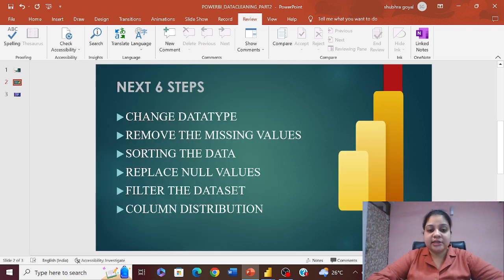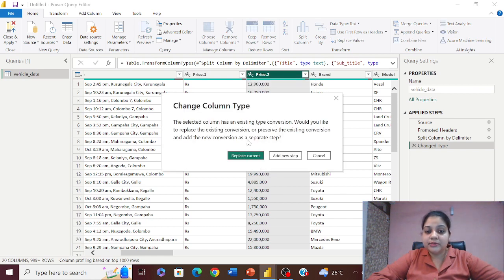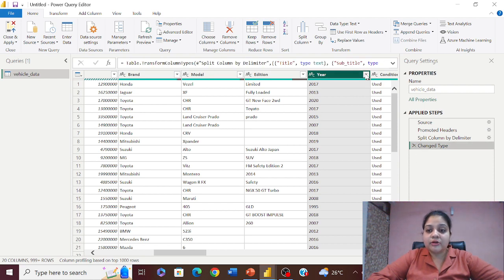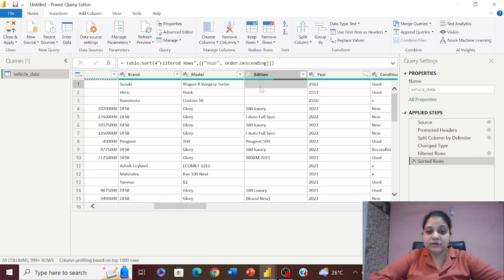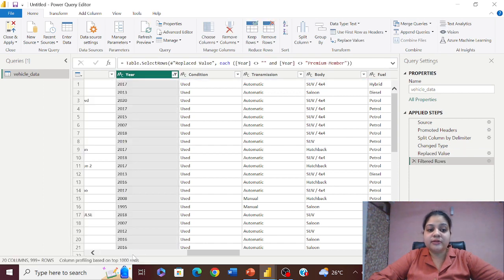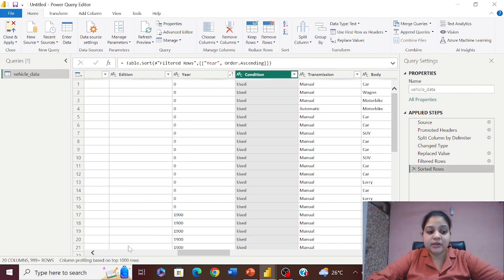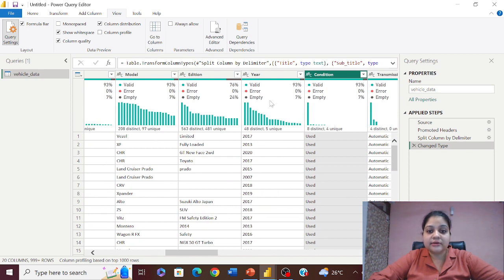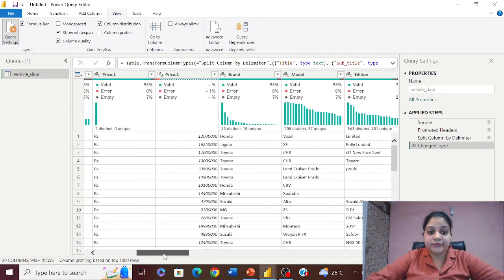1.2 POWERBI DATA CLEANING PART2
How to filter the meaningful and desired data

Business Intelligence (BI)
Data Visualization
Data modeling
dax (Data Analysis Expressions)
power Query
powerpivot t
powerbidesktop p